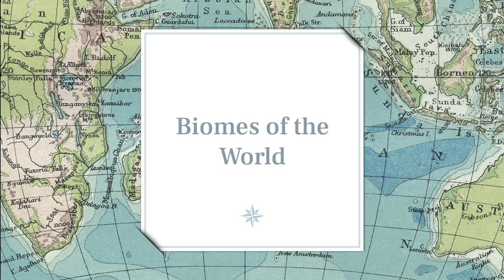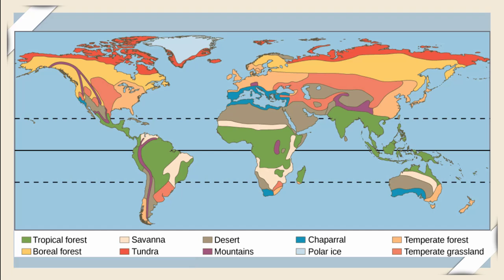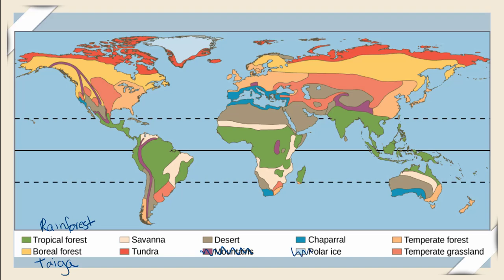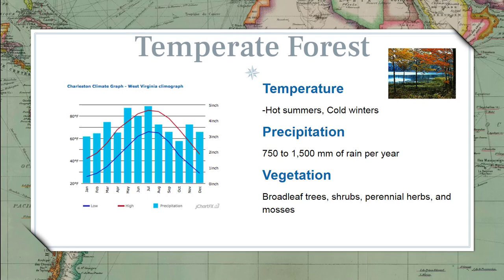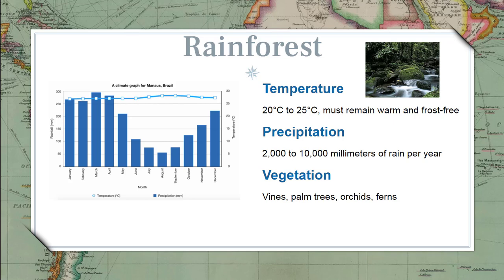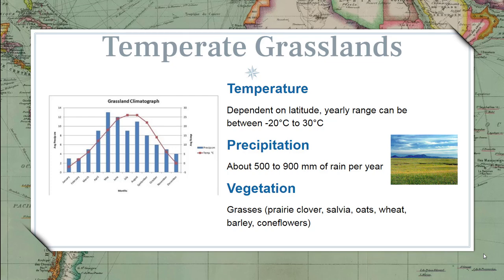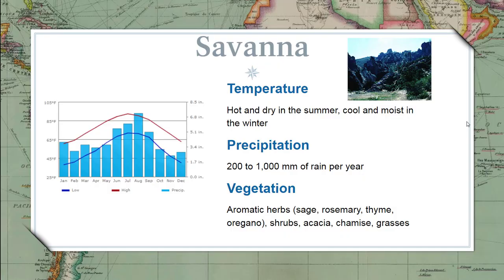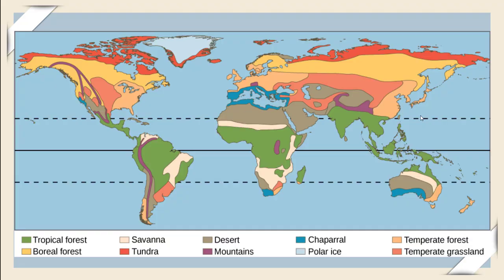Biomes of the World